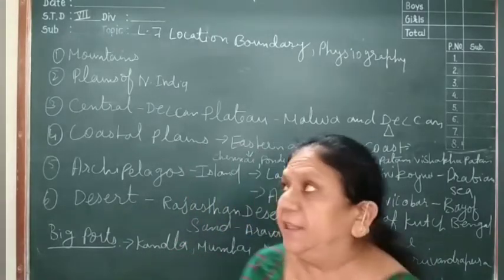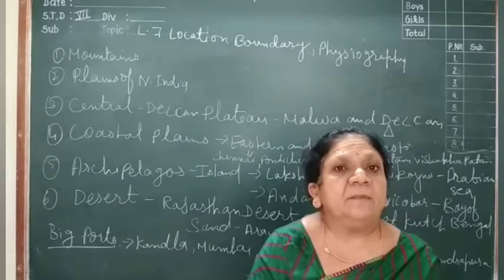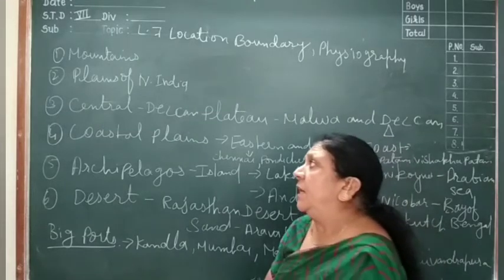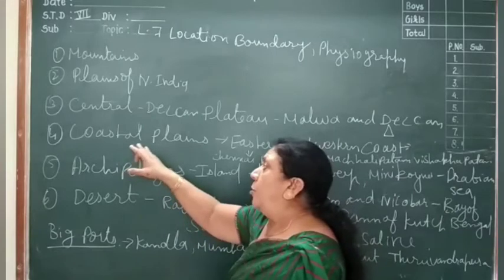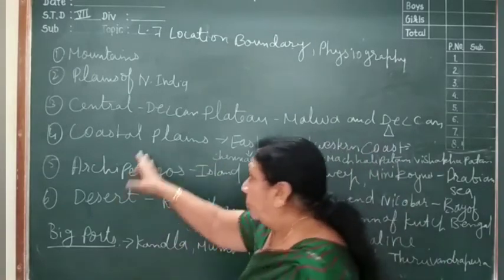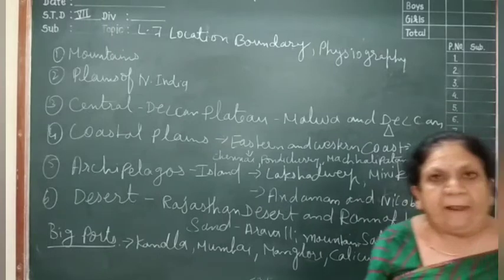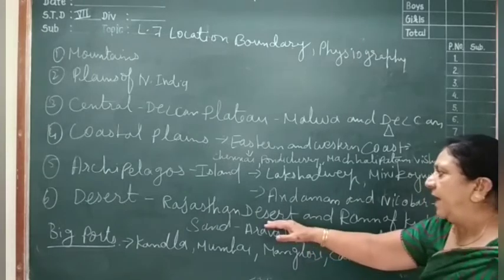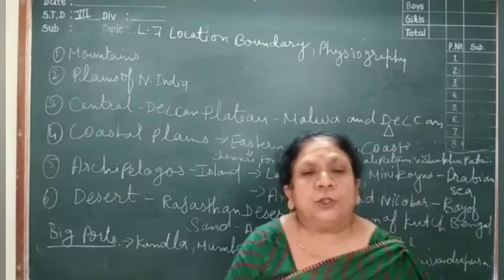Std-7 S.S Ch-7 Location, boundary & Physiography of India Part-2